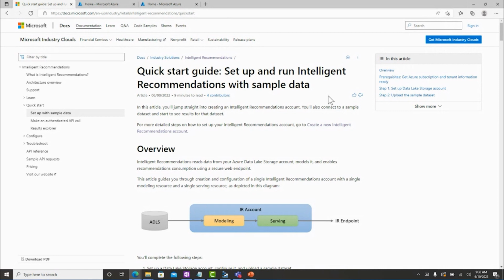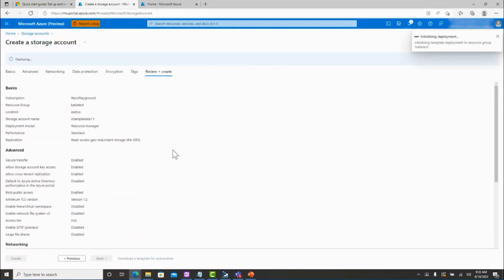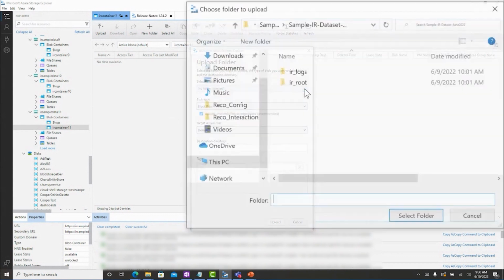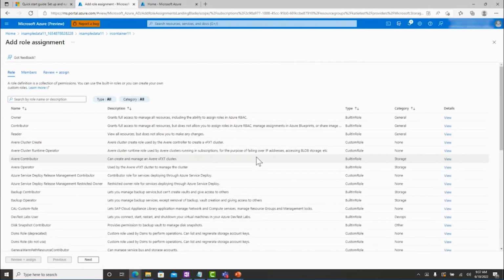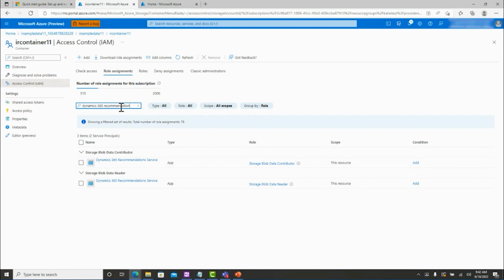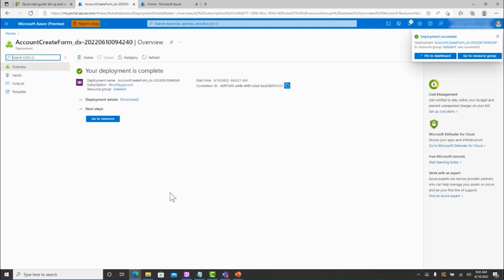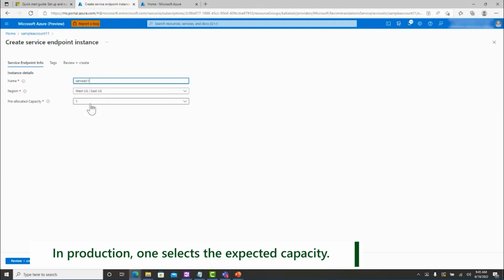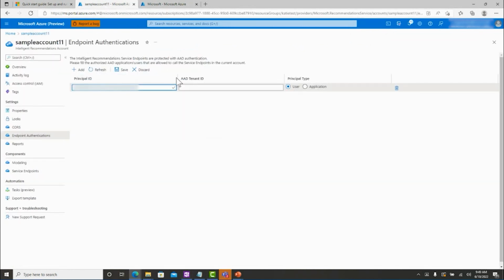Quick Start Guide | Microsoft Intelligent Recommendations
This video will walk through how to set up your Intelligent Recommendations account using sample data from the Quick Start guide. We will walk through the quick start guide, highlighting storage setup, account creation, and modeling/serving instances. Quick start guide: Set up and run Intelligent Recommendations with sample data

0:00 Chapters Introduction
0:37 Set up Data Lake Storage Account
1:42 Upload the sample data set
2:52 Set up data lake permissions
4:30 Create Intelligent Recommendations account
5:27 Add a modeling resource
6:15 Add a Service Endpoint resource
6:37 Set up Service Endpoint Permissions